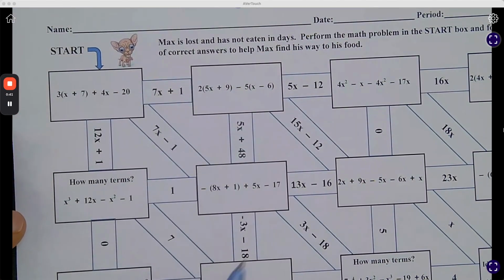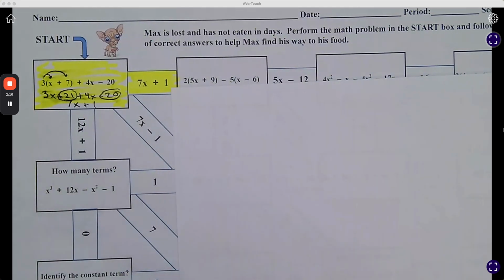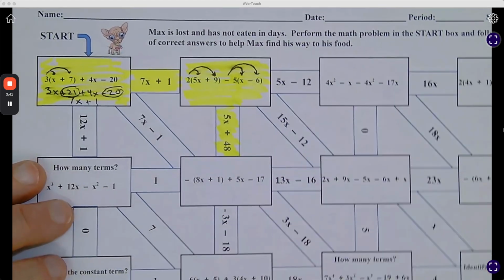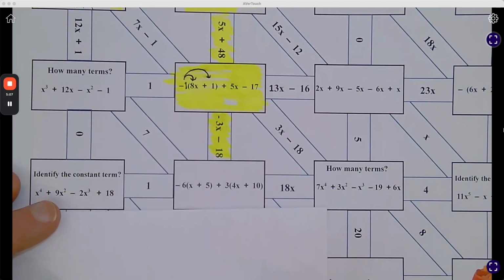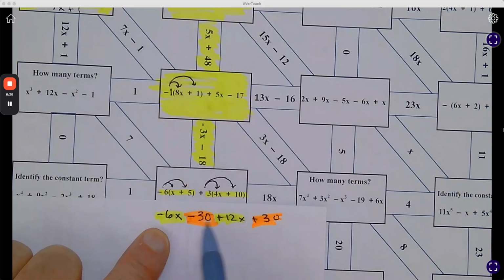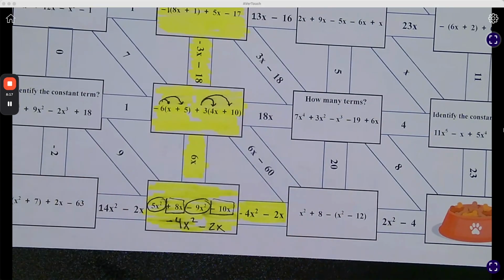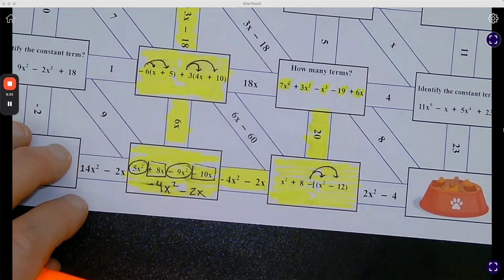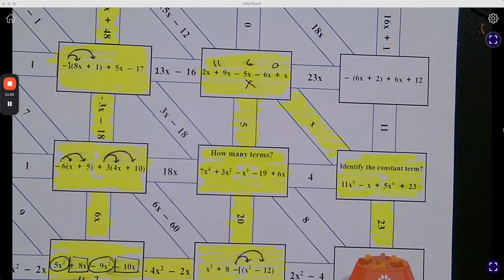Algebra skills Combining Like Terms and Distribution Maze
Free Down loadable PDF With Answer Key Video Basic skills Needed to be successful in Algebra 1.